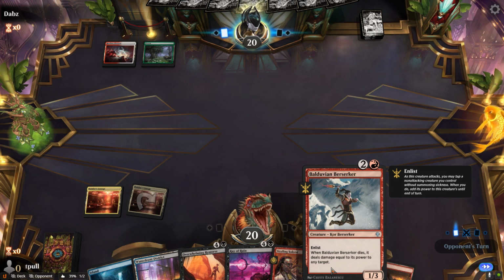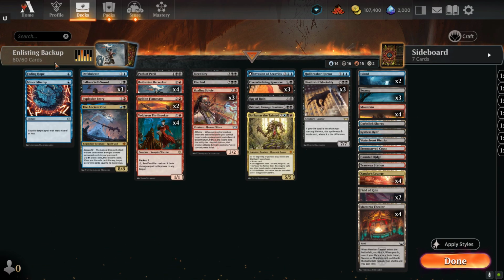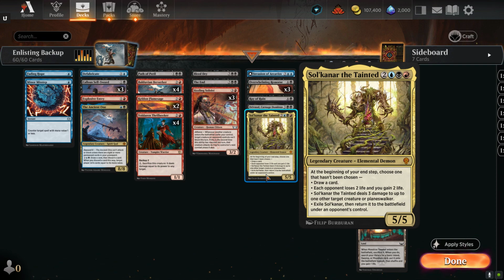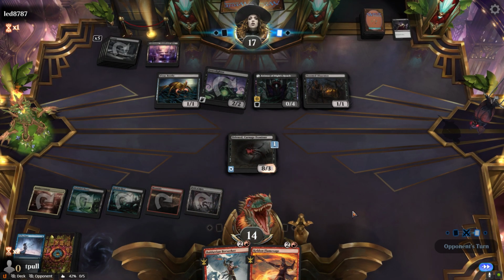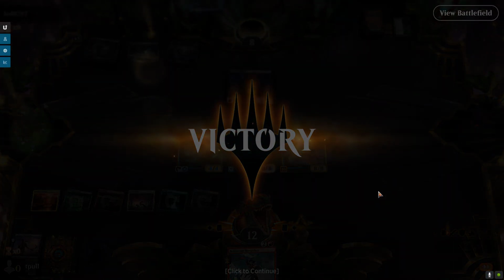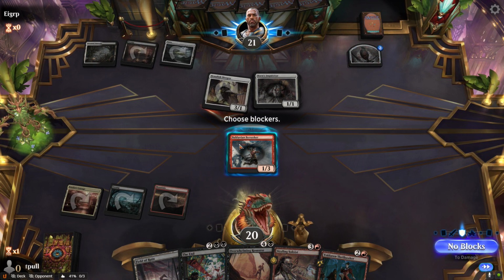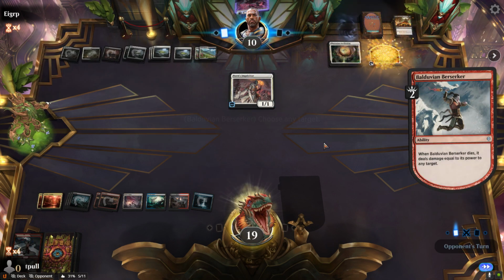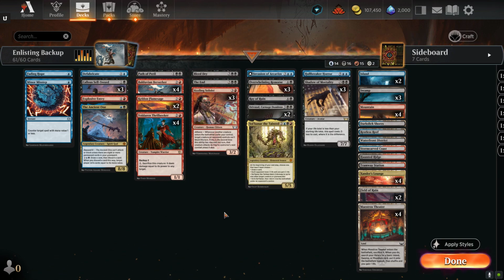Enlisting Backup | MTG Arena | Standard Best of 1 | Grixis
This strategy involves boosting power in one place, and then making it blow up in their face!